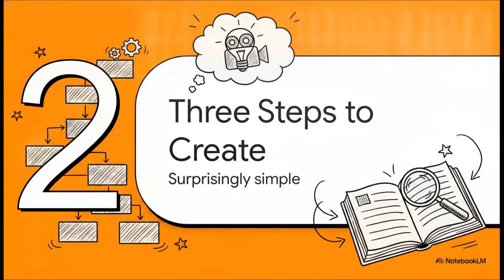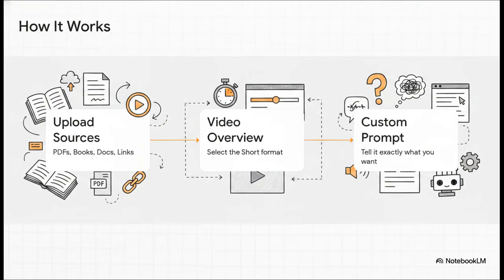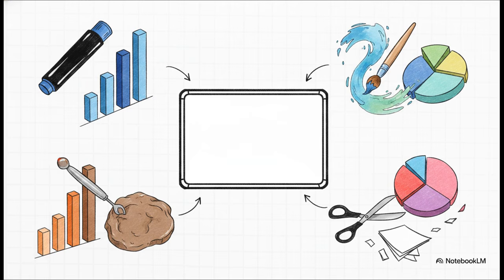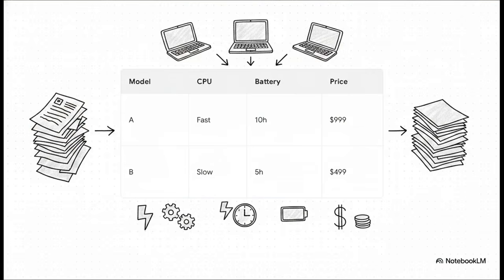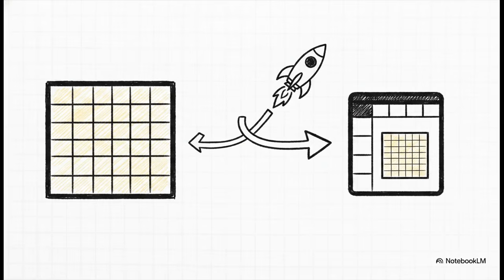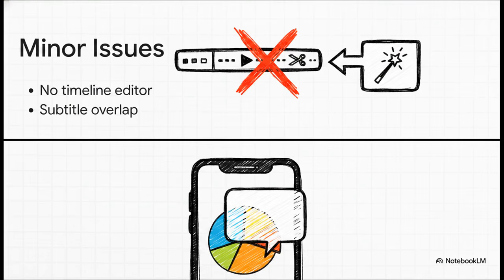NotebookLM Just Changed AI Forever 🤯 | Turn PDFs into AI Shorts in 60 Seconds! (2026)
Discover the biggest Google NotebookLM update of 2026! 🚀 NotebookLM can now turn your PDFs, notes, textbooks, research papers, websites, and YouTube links into AI-powered 60-second vertical videos—perfect for YouTube Shorts, Instagram Reels, and TikTok.

In this video, you'll learn how NotebookLM's new AI Shorts feature works, how to generate source-grounded videos in minutes, and why this update is a game changer for students, educators, content creators, marketers, and professionals. I'll also cover the latest NotebookLM features, including Gemini 3.5 Flash, Deep Research, Data Tables, availability, limitations, and the best ways to use these powerful AI tools.

🔥 In this video: • NotebookLM AI Shorts explained • Turn PDFs into AI videos in 60 seconds • How to create vertical AI videos • Gemini 3.5 Flash upgrades • Deep Research feature • Data Tables & Google Sheets export • AI productivity tips • Best use cases for creators and students • Current limitations and pricing